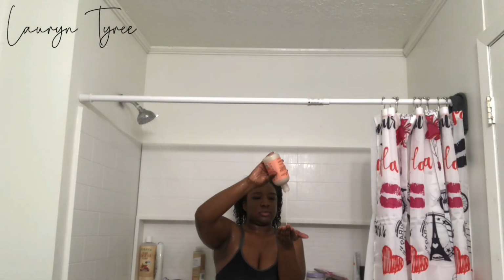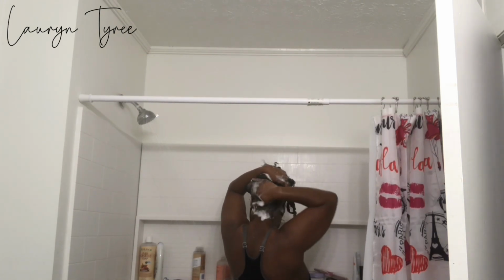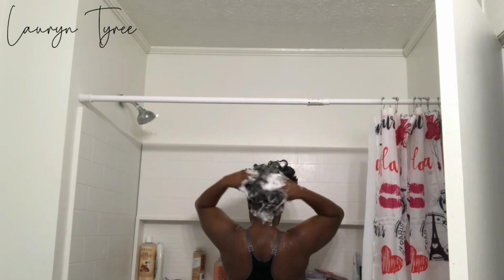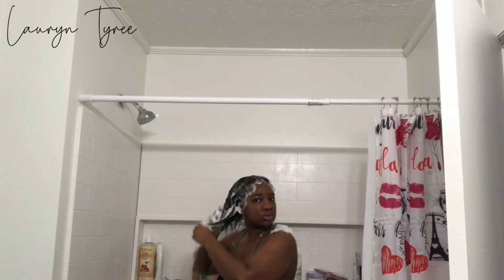Updated Wash Day Routine | Shea Moisture Coconut & Hibiscus Shampoo & Conditioner Review | + more!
In today’s video I am washing my hair using Shea Moisture’s Coconut & Hibiscus Shampoo and Conditioner! I also use a hot oil treatment!

Products used:
Shea Moisture's Coconut & Hibiscus Shampoo & Conditioner ( Kroger, Walmart, Target, etc)
Jojoba Hot Oil Treatment  ( Roses, Walmart, Beauty Supply, etc)

FAQ:
Name: Lauryn Tyree
How old are you? 22
Zodiac: Gemini (June 12th)